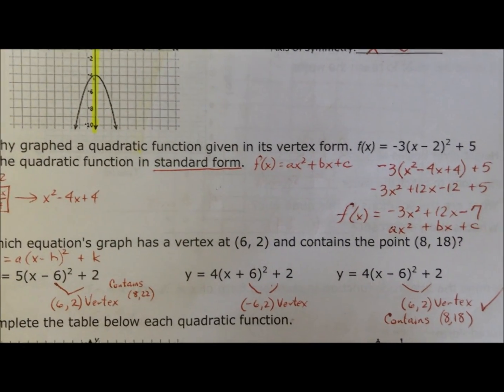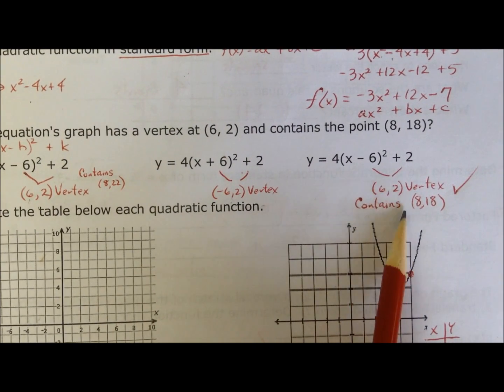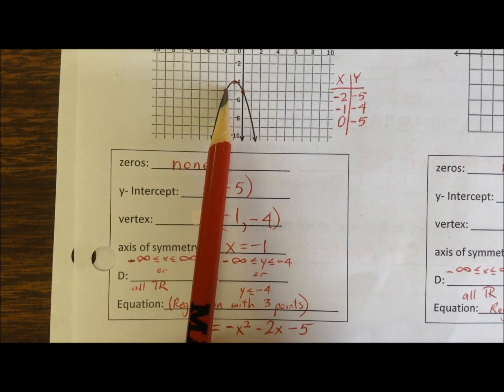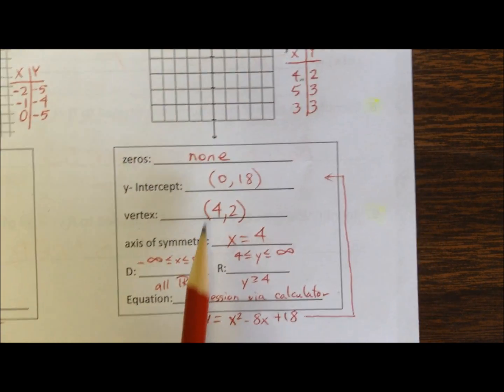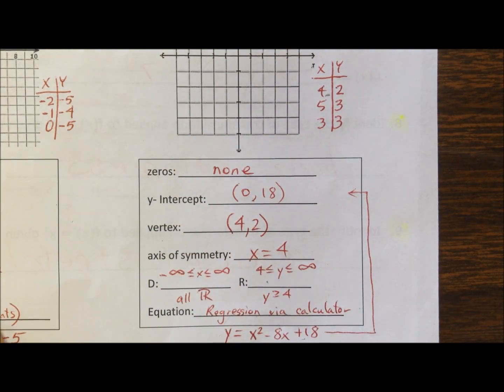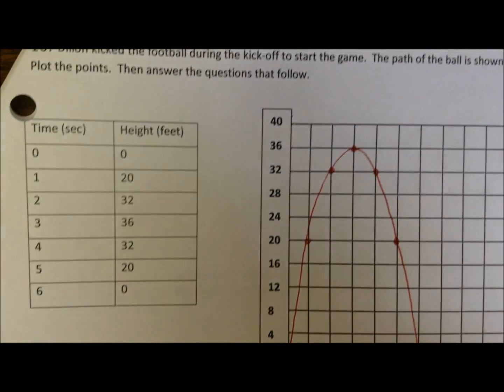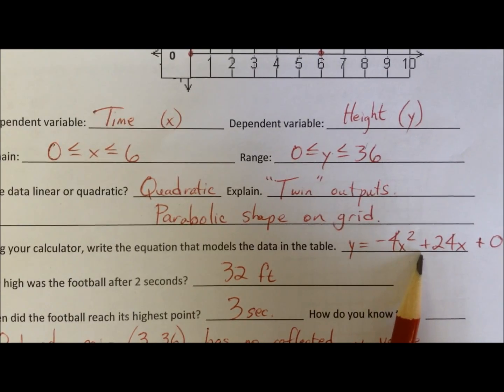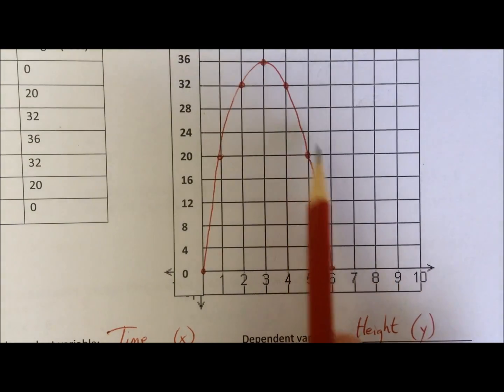Quadratics Test Review